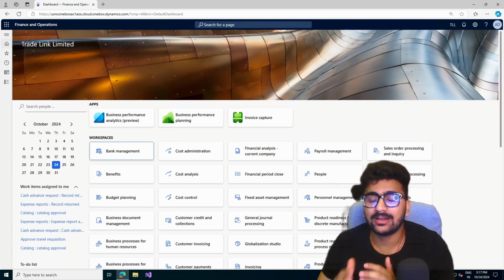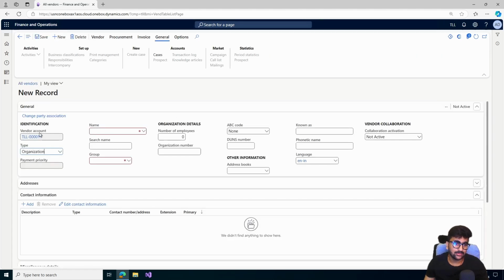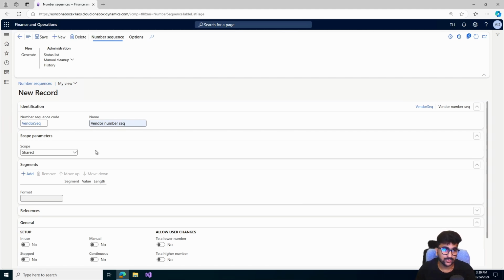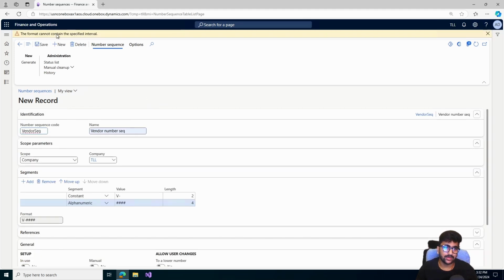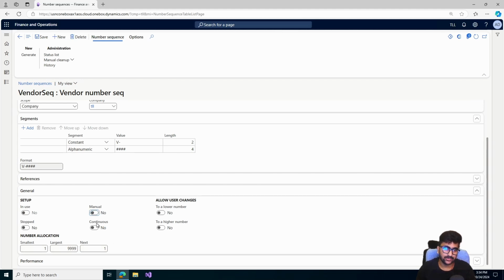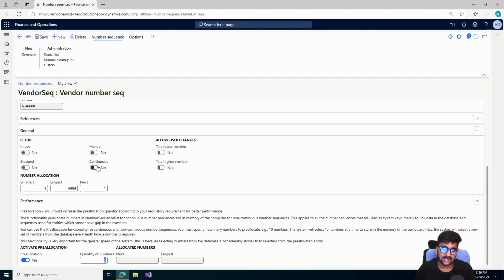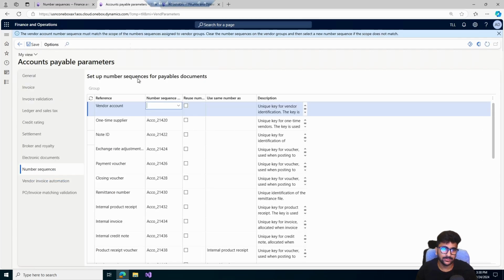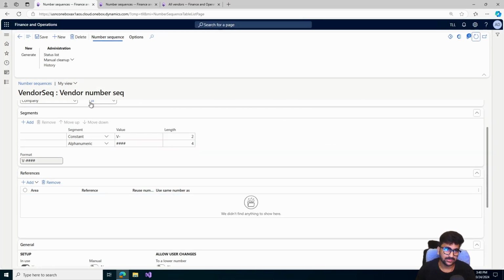General Ledger-Manual Number Sequence creation Episode - 3 in D365FO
General Ledger-Episode - 3 Manual Number Sequence creation in D365FO

Music powered by BreakingCopyright:    • 🇮🇳 Traditional Indian Vlog Music

🔊 Artist:

Sapajou
  / sapajoubeats
  / sapajoubeats

   / breakingcopyright
  / breakingcopyright